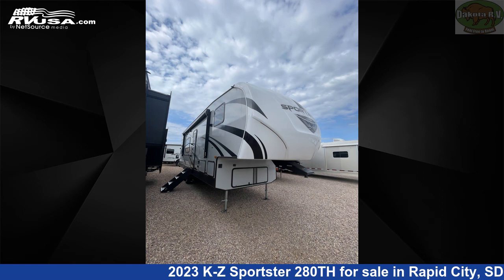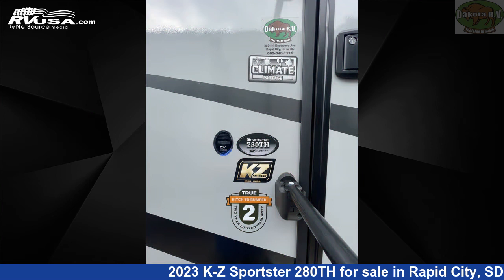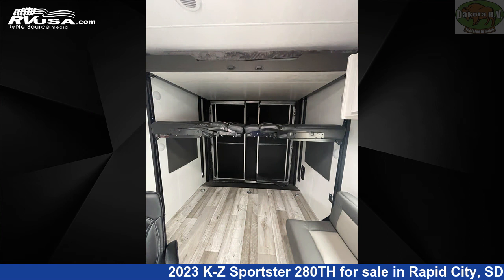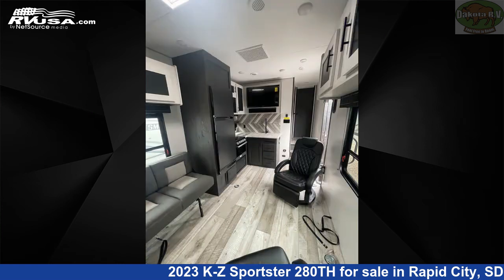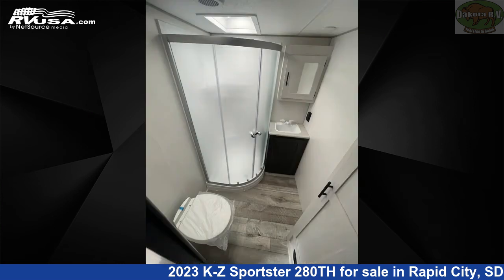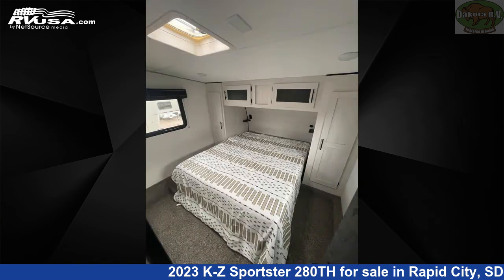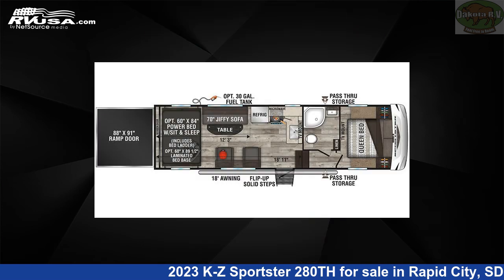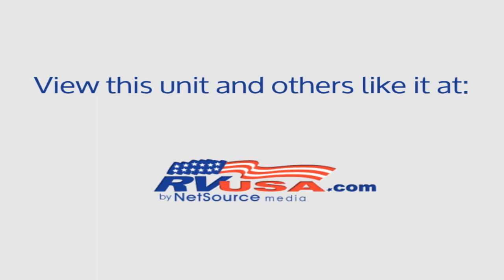Amazing 2023 K-Z Sportster 280TH Toy Hauler RV For Sale in Rapid City, SD | RVUSA.com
This 2023 K-Z Sportster 280TH is a Toy Hauler RV. It is located in Rapid City, SD 57702 and is offered for sale by Dakota RV. This New K-Z Is 32' 6" in length and features sleeps 8, Water Heater, CO Detector, LP Detector, Microwave, Air Conditioning, Refrigerator, Smoke Detector, Oven, TV, Stove Top Burner, and 75 gal fresh water capacity. The floorplan layout of this Toy Hauler features Front Bedroom.The unloaded weight of this 2023 K-Z Sportster 280TH is 8100 lbs.

Dakota RV is a dealer for brands like: Black Series, CrossRoads, Dutchmen, K-Z, Winnebago and offers the following rv services: Parts/Accessories, Service. They stock rv types such as: Class A, Class B, Class C, Diesel Pusher, Expandable Trailer, Fifth Wheel, Toy Hauler, Travel Trailer. For more information and pricing on this unit, To see all units available for sale by Dakota RV,